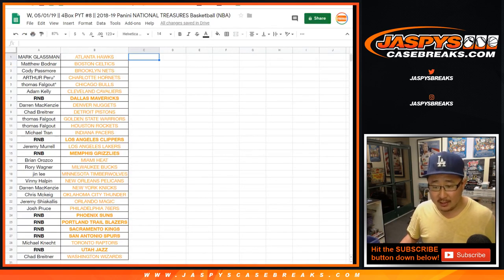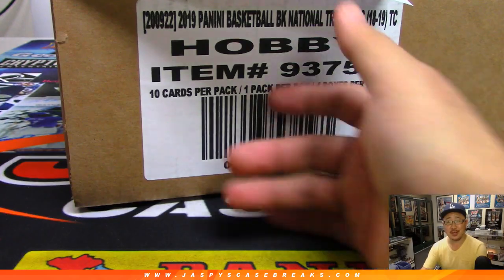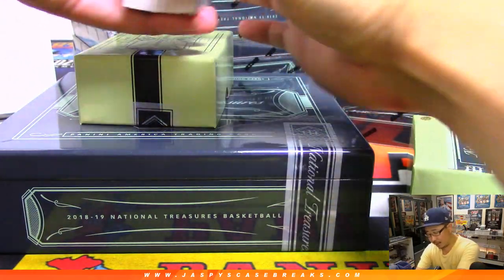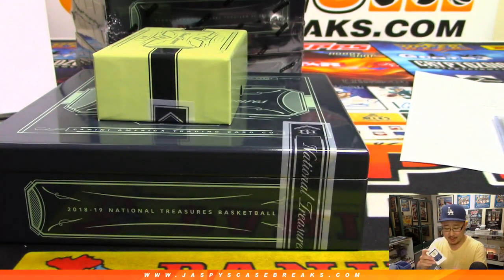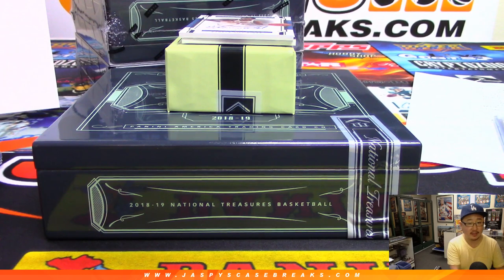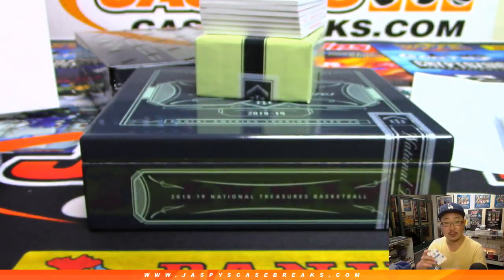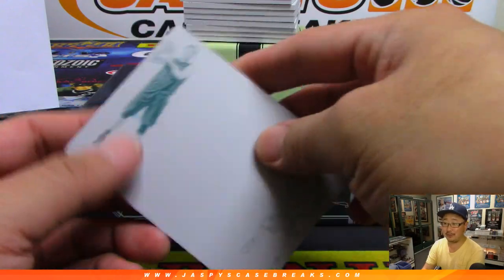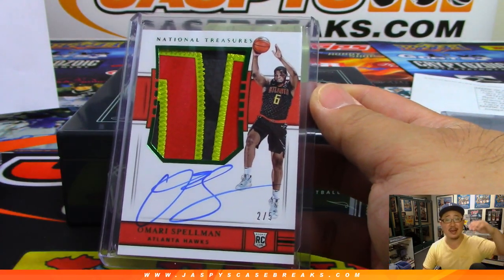W, 05/01/19 || 4Box PYT #8 || 2018-19 Panini NATIONAL TREASURES Basketball (NBA)